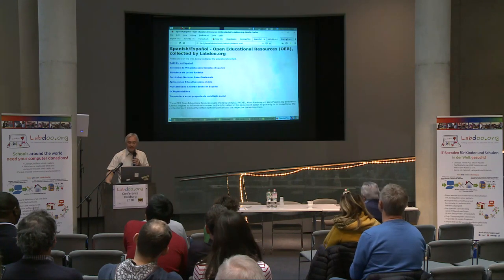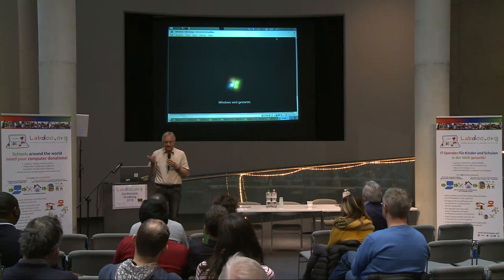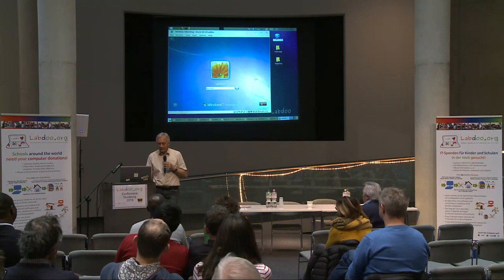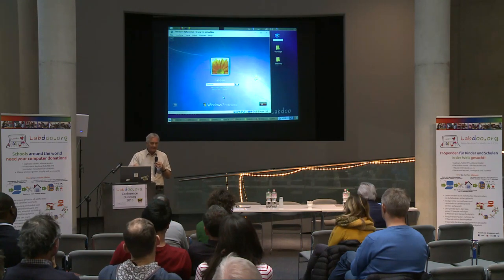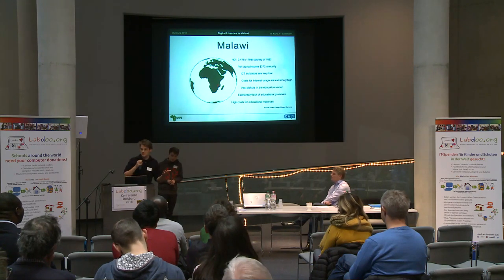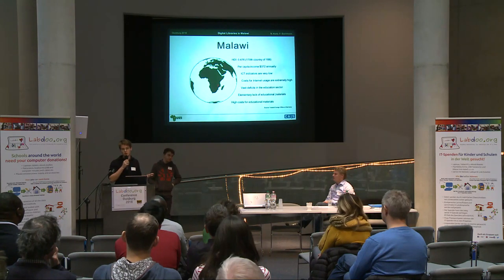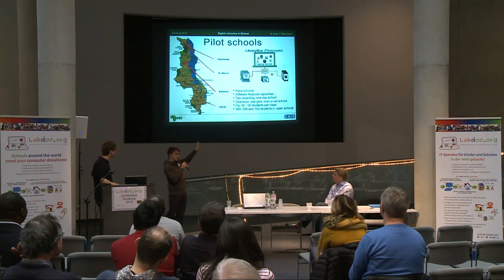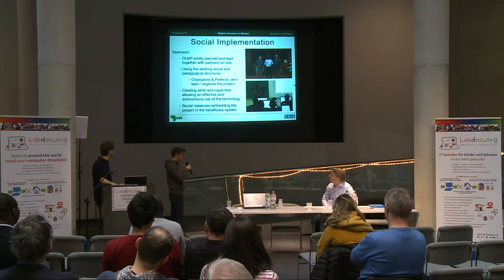Labdoo Konferenz 24.11.2018 - Teil 2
Video der Labdoo Konferenz 2018 Duisburg
- Center for Advanced Internet Studies (CAIS) | NextGenerationAfrica.org - Schulprojekte in Malawi

Danke an Stefan Igelmann und Team Project21 Bergisch-Gladbach.